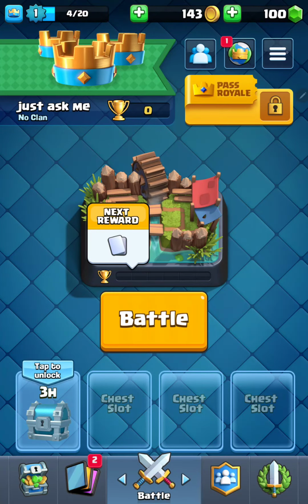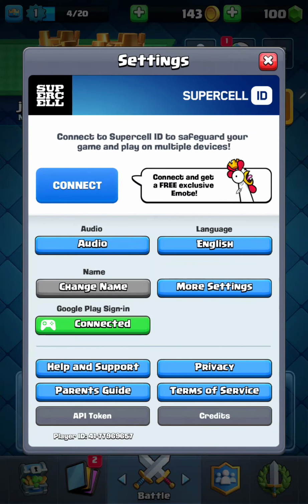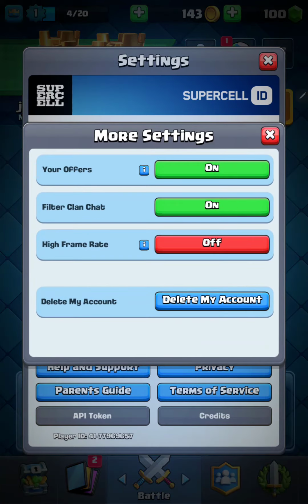How to turn on the high frame rate function on Clash Royale?